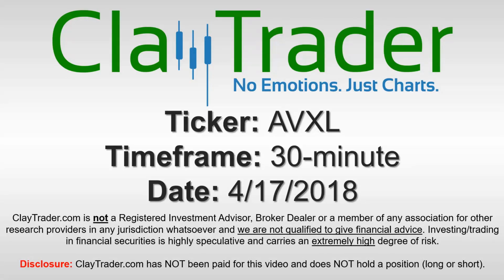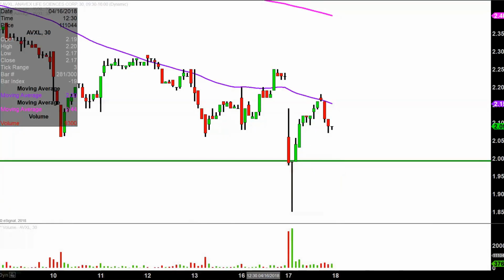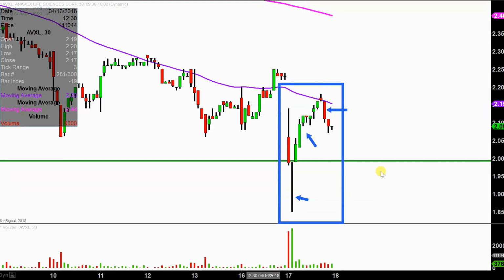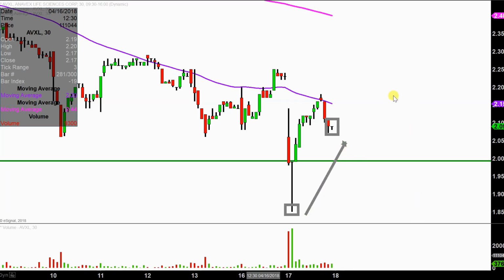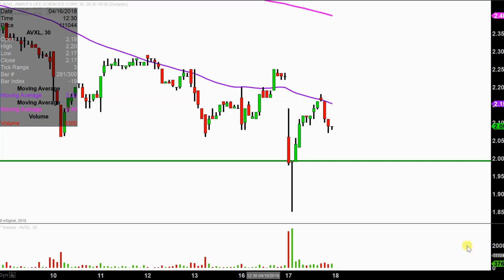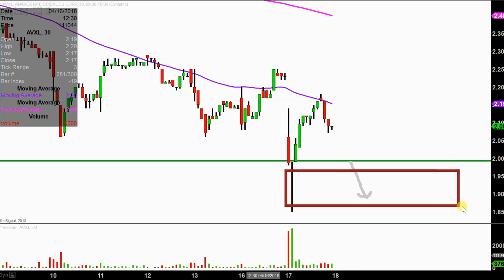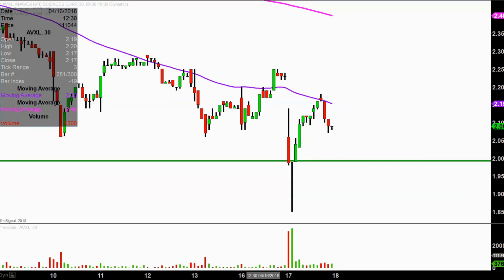Anavex Life Sciences Corp. - AVXL Stock Chart Technical Analysis for 04-17-18